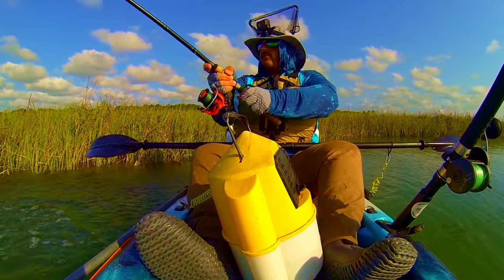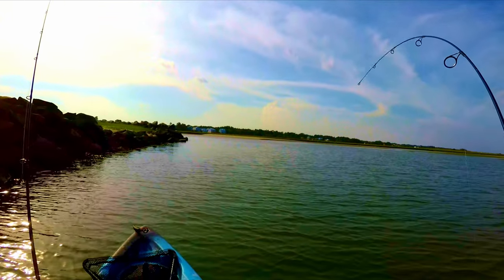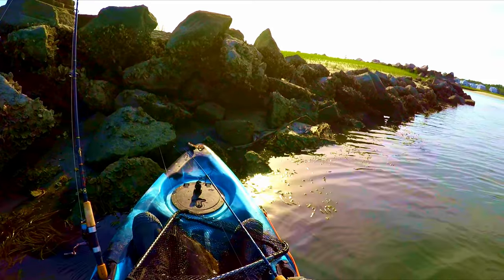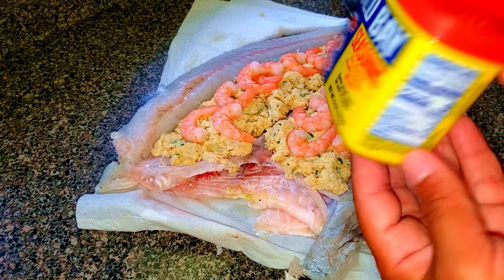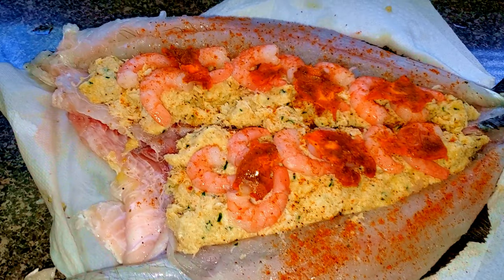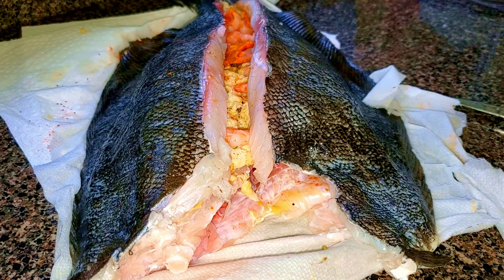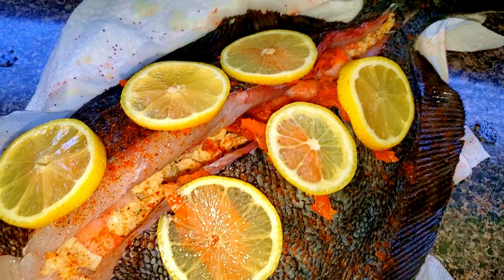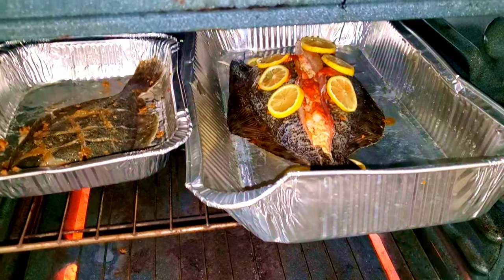STUFFED FLOUNDER CATCH AND COOK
Stuffed flounder is one of my favorite meals! What's yours? Let me know down below!

      Located at the Hudson's Flea Market in Surfside Beach, SC!

Chapters:
Flounder Fishing: 00:00
Shoutouts: 03:08
Cooking Flounder: 03:28